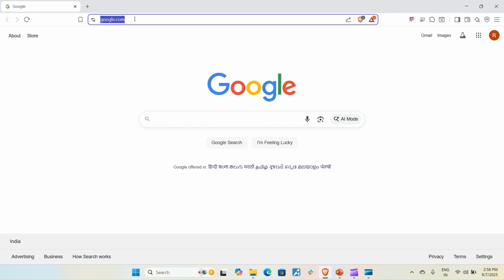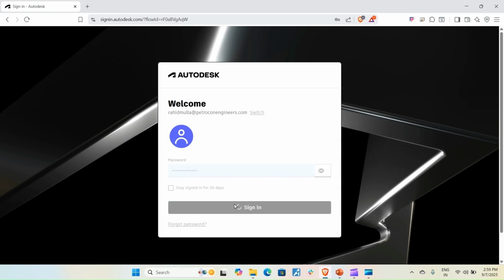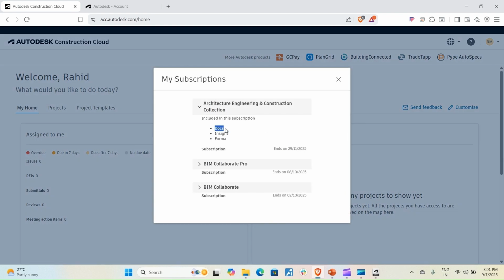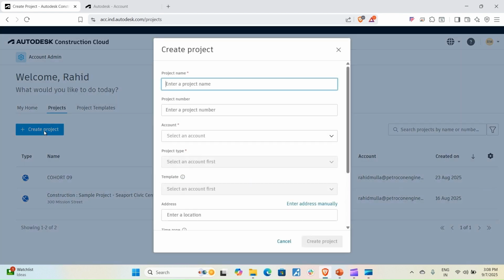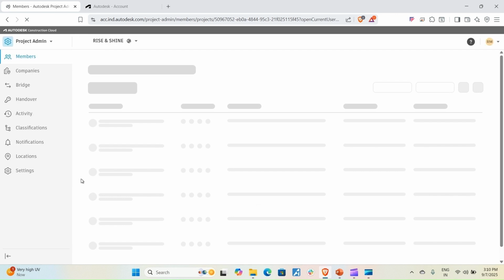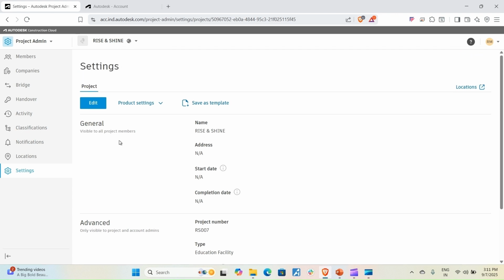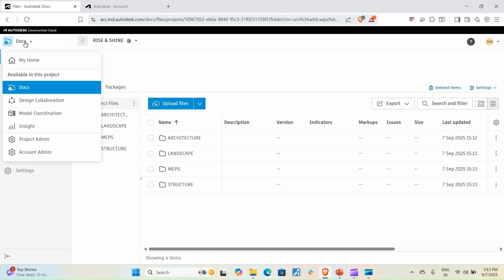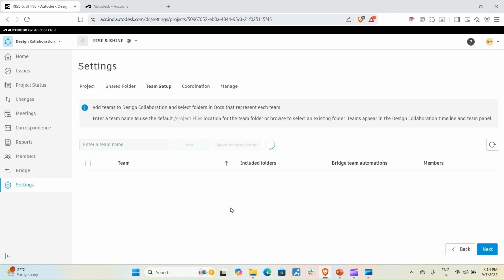Autodesk ACC Tutorial #1 - Project Setup, Folders & Teams for Beginners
Autodesk ACC Tutorial: Project Setup, Folders & Teams for Beginners

Welcome to the start of your Autodesk Construction Cloud mastery! This is the first video in our dedicated ACC course, designed to take you from beginner to confident user.

In this foundational lesson, you'll learn the absolute essentials to properly start any project in ACC. We'll demystify the interface, subscriptions, and the critical first steps that set your team up for success.

✅ What You Will Learn in This Lesson:
✔ ACC & BIM Collaborate Pro Explained: What you're working with and why it matters.
✔ Create a New Project: How to initialize your project hub in the cloud.
✔ Build a Logical Folder Structure: Create a standardized, efficient system for your files.
✔ Setup Teams & Permissions: Invite members and control access from day one.